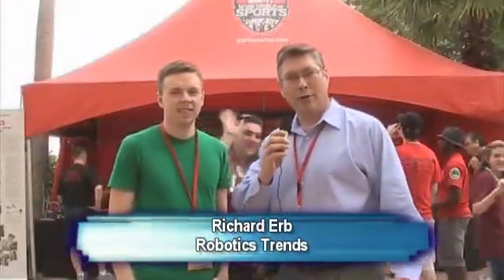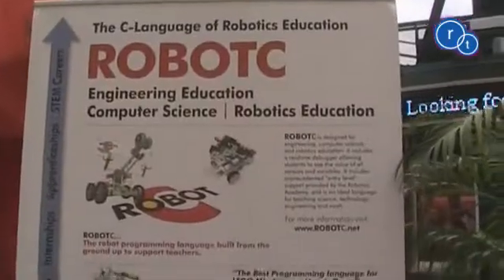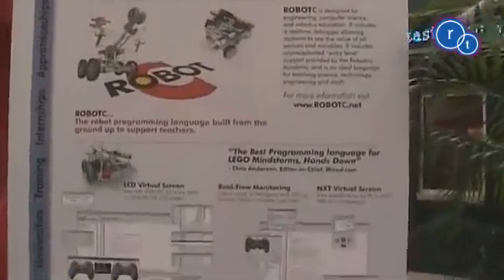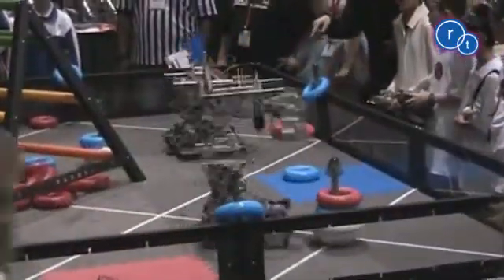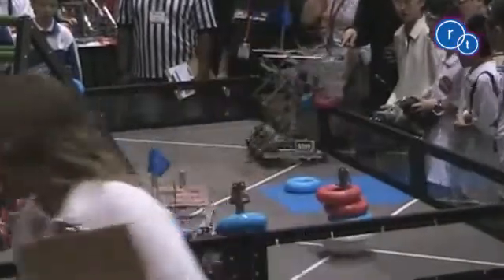Robotics Trends with Tim Friez from Carnegie Mellon University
Rich Erb from Robotics Trends with Tim Friez from Carnegie Mellon University.

Tim discusses RobotC: the premiere language for educational robotics. It is a C-Based Programming Language with an Easy-to-Use Development environment. It supports several different robotics platforms, including popular platforms such as the LEGO MINDSTORMS NXT and Innovation FIRST VEX.